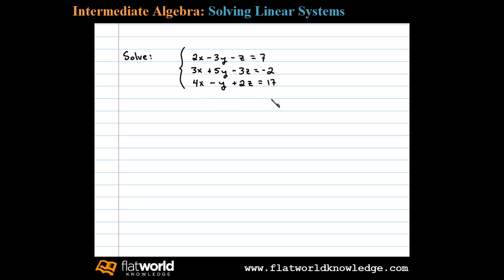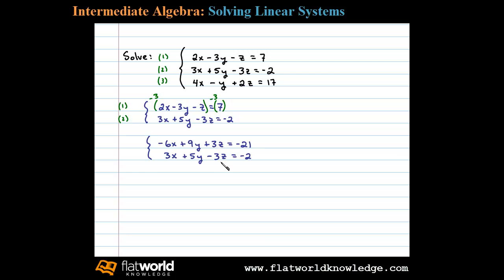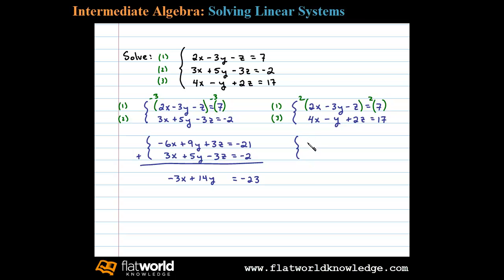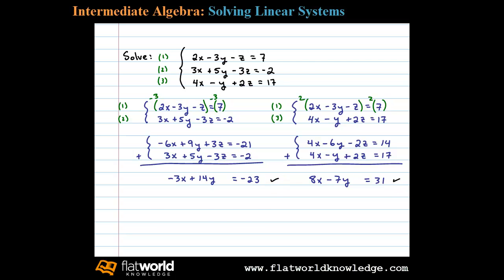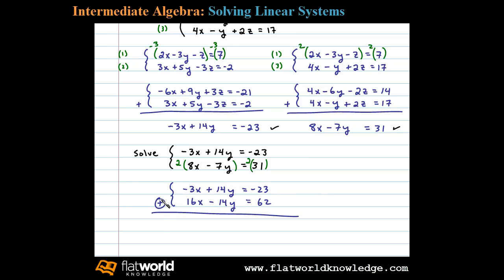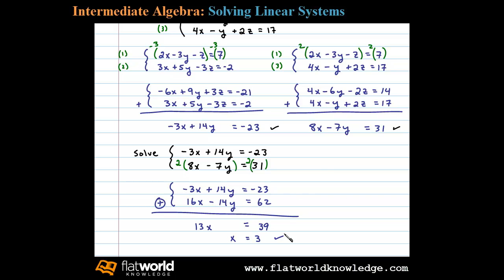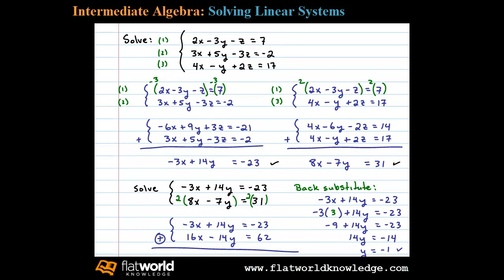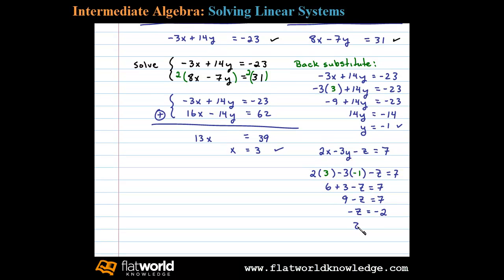Solve a Linear System with Three Variables - Algebra fwk IA 03-0402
Solve a linear system with three equation and three variables using the elimination method.